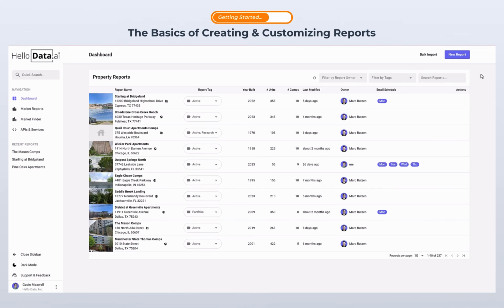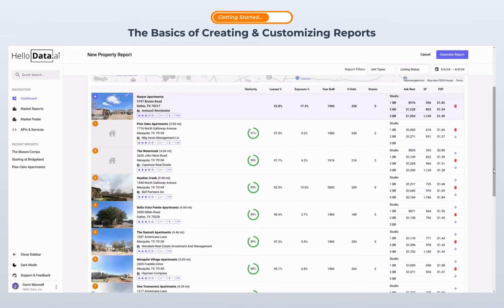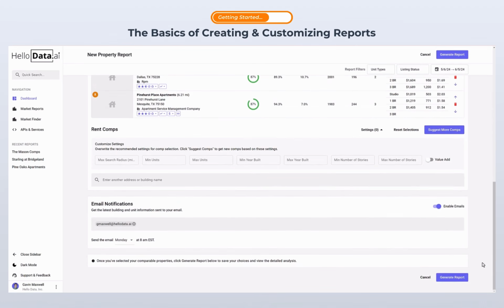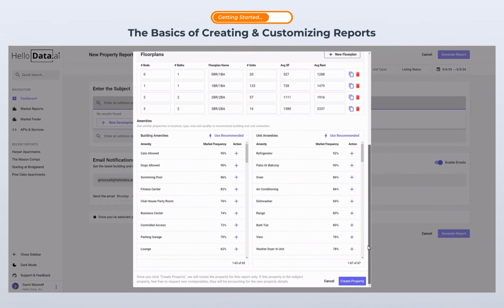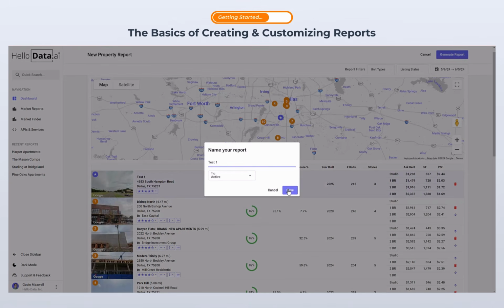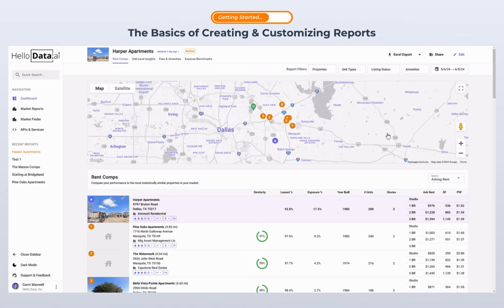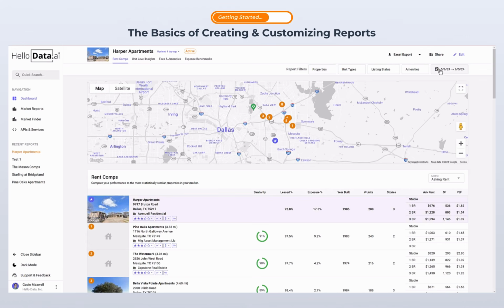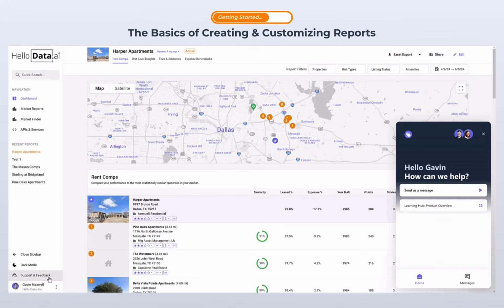HelloData - Quick Product Overview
New to HelloData? Get up to speed fast with this 6-minute product overview.